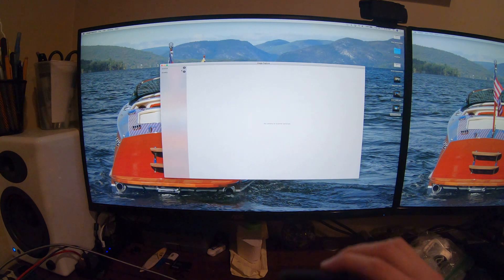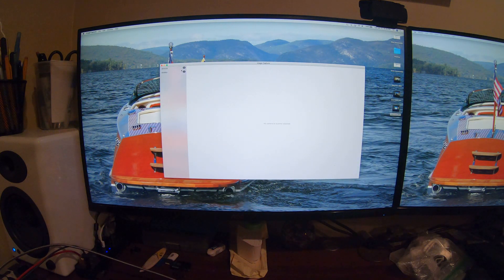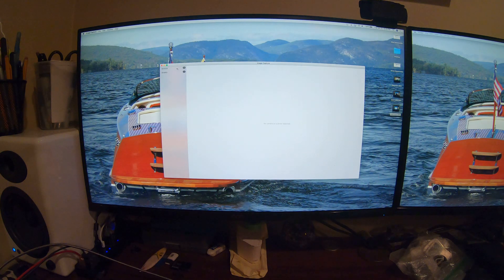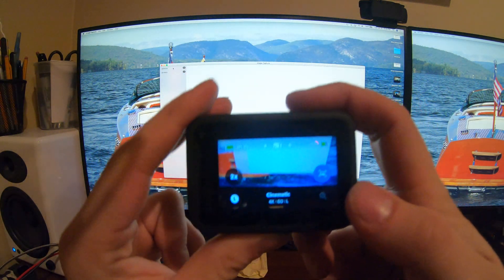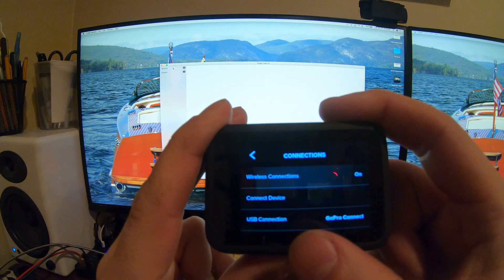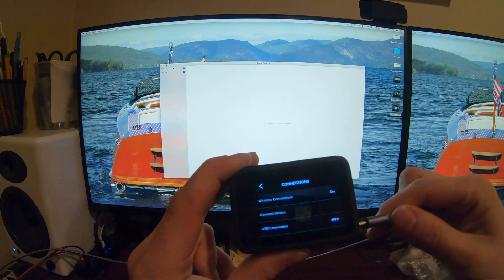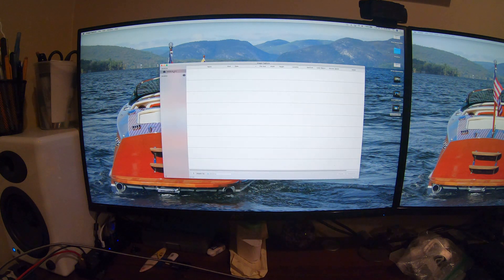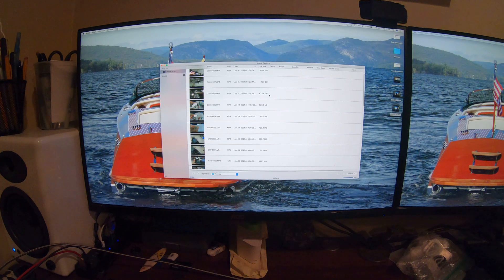GoPro Hero 9 Image Capture Fix [4K]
Heres a quick video to walk you through how to fix an issue with your Hero 9 and Image Capture on a Mac. At first when you plug in your GoPro it will not show up on Apples Image Capture. This video will show you how to fix that issue in 20 seconds.

UNDER NO CIRCUMSTANCES WILL TREV'S GARAGE BE RESPONSIBLE OR LIABLE IN ANY WAY FOR ANY CONTENT, INCLUDING BUT NOT LIMITED TO, ANY ERRORS OR OMISSIONS IN THE CONTENT, OR FOR ANY LOSS OR DAMAGE OF ANY KIND INCURRED AS A RESULT OF ANY CONTENT COMMUNICATED ON THIS YOUTUBE PAGE, WHETHER BY TREV'S GARAGE OR A THIRD-PARTY. IN NO EVENT SHALL TREV'S GARAGE BE LIABLE FOR ANY SPECIAL, INDIRECT OR CONSEQUENTIAL DAMAGES OR ANY DAMAGES WHATSOEVER RESULTING FROM LOSS OF USE, DATA OR PROFITS ARISING OUT OF OR IN CONNECTION WITH THE AVAILABILITY, USE OR PERFORMANCE OF ANY INFORMATION COMMUNICATED ON THIS YOUTUBE PAGE￼.